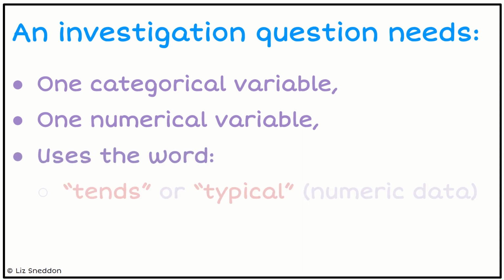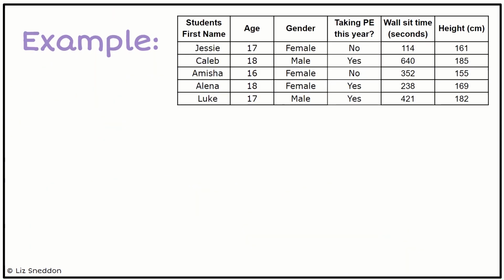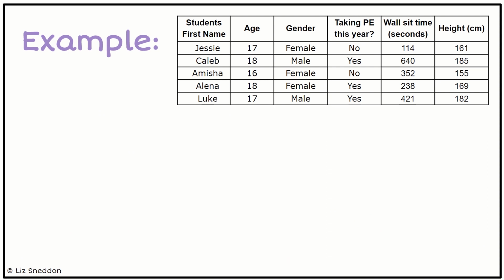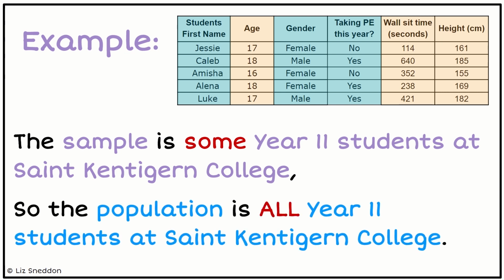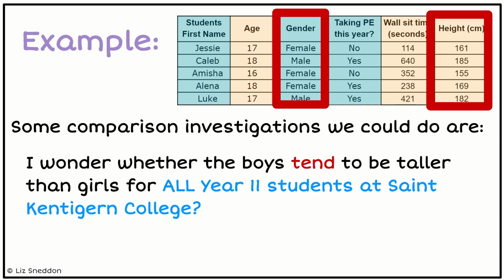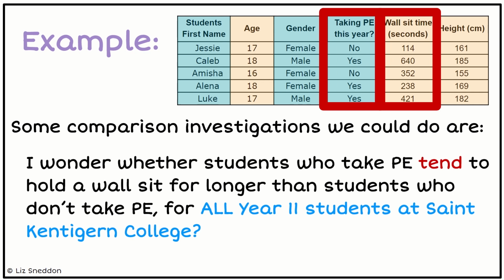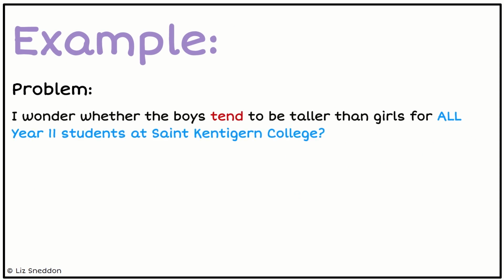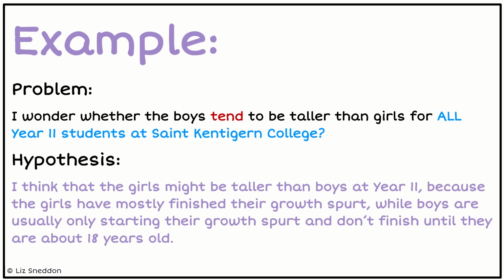comparison investigation question